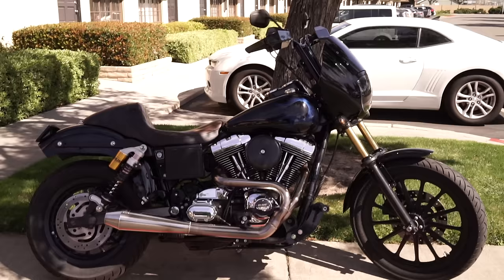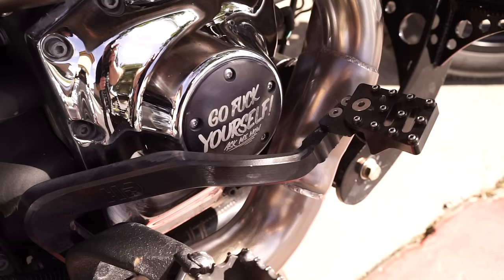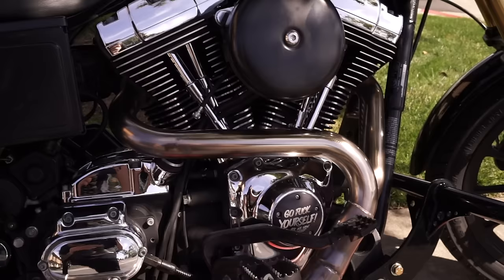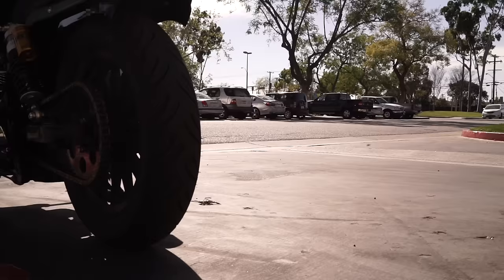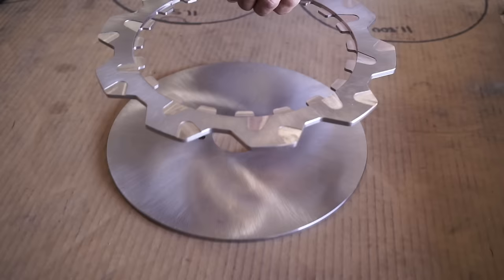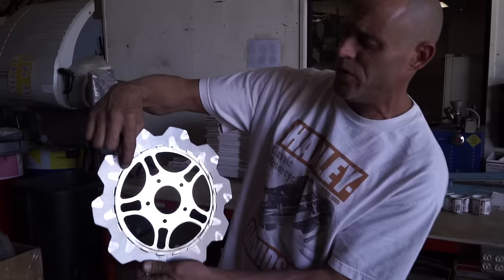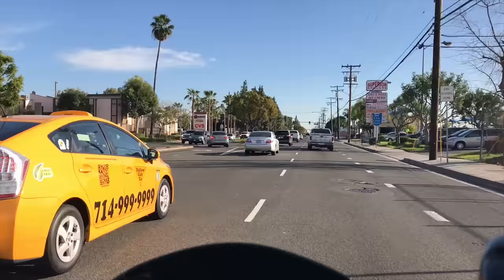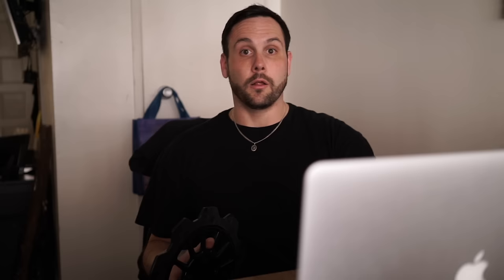LYNDALL BRAKE UPGRADES :VLOG 16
I talk about my bike then we take a ride over to Lyndall Brakes. We are going to run a contest until next week 3/17 so make sure to get that shout out up!